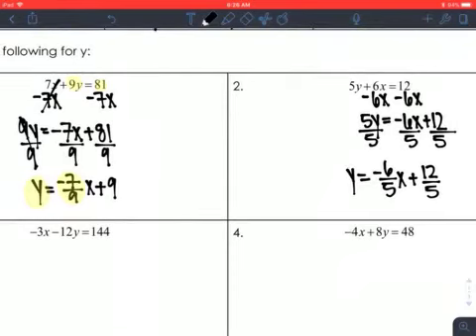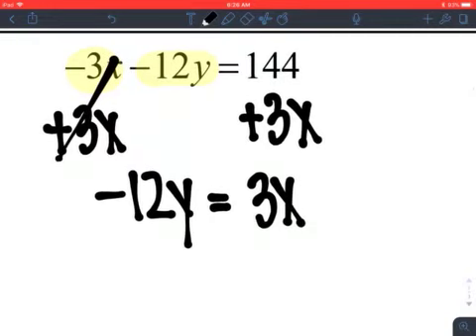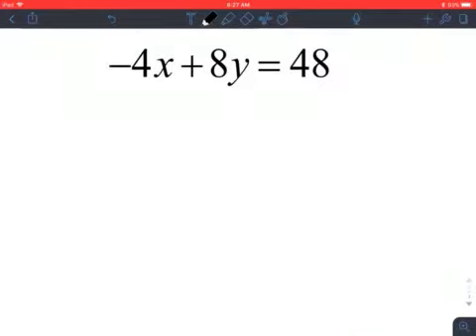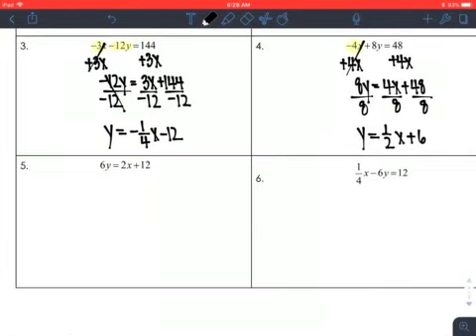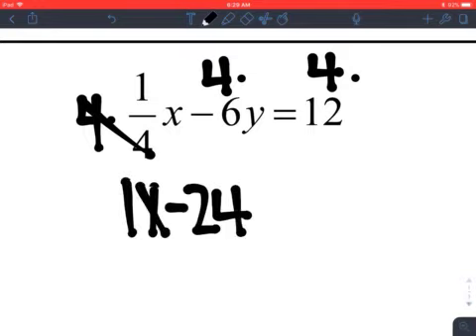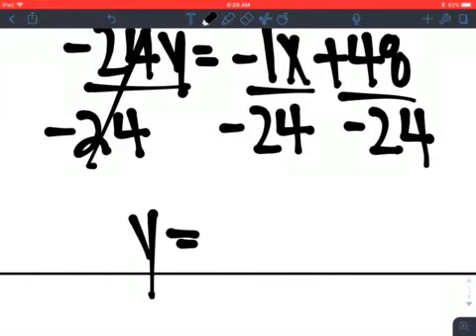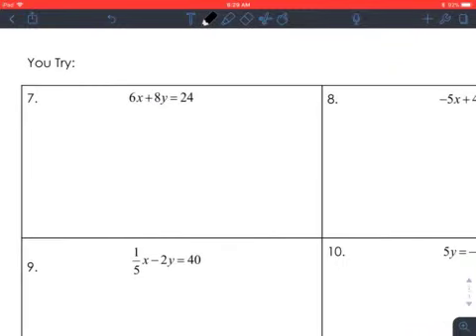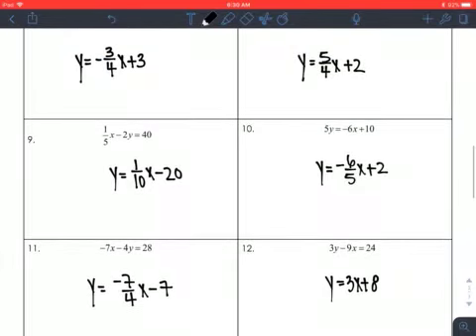Rearranging Slope Intercept Form Part 2